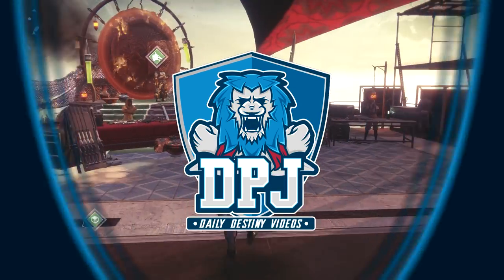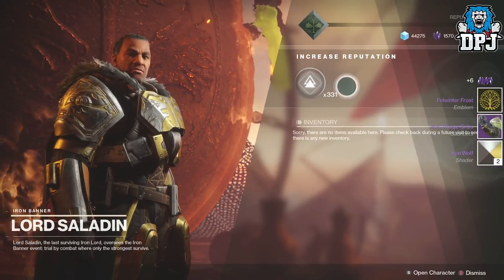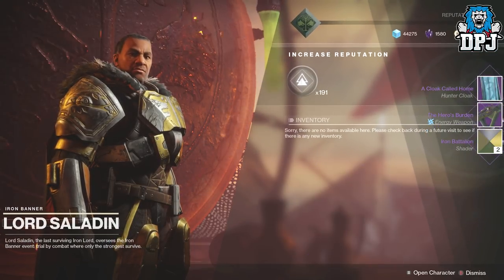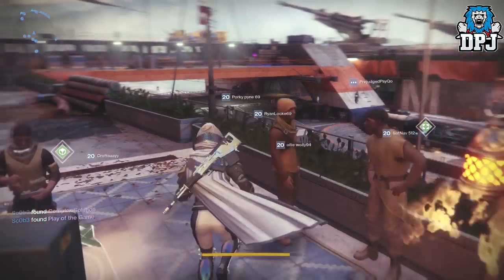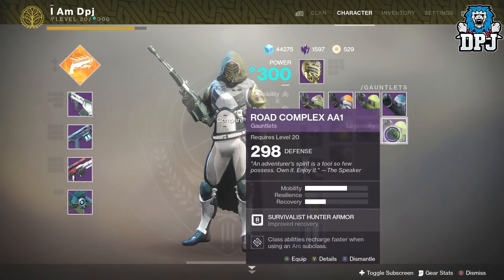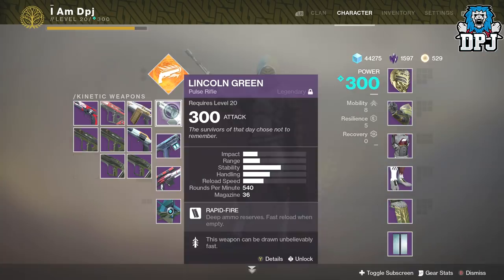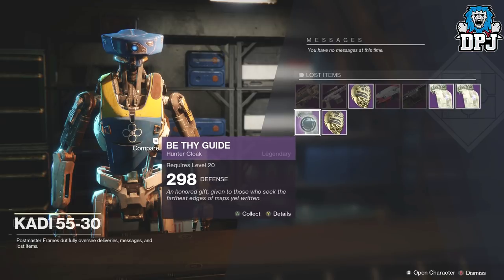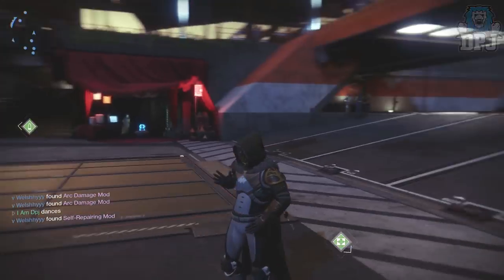Destiny 2 - Iron Banner Engrams LOOT!! Insane Engram Opening!